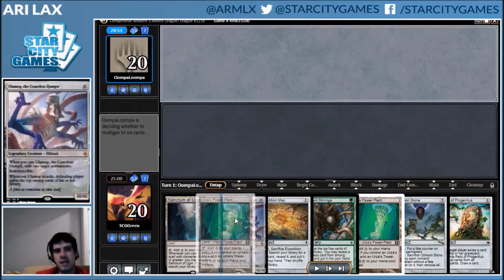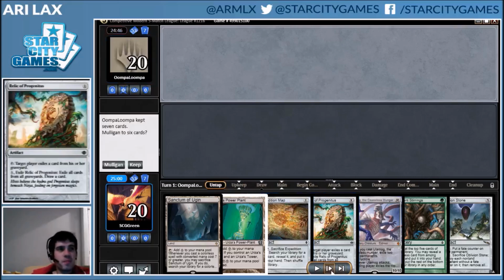Modern: G/B Tron with Ari Lax - Round 1